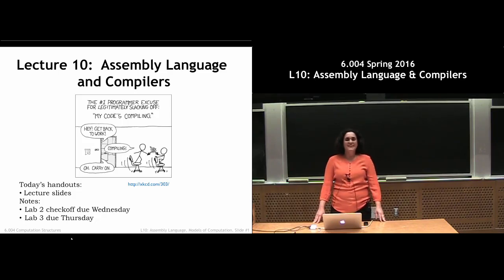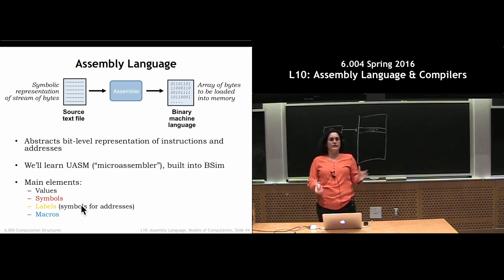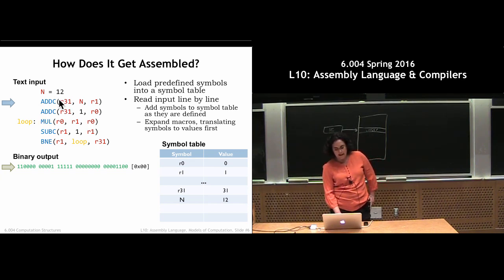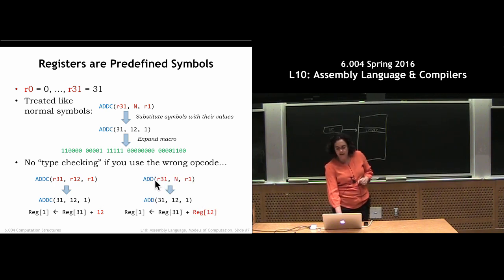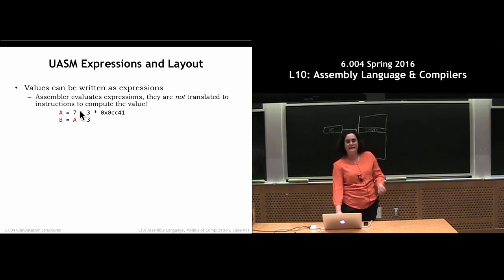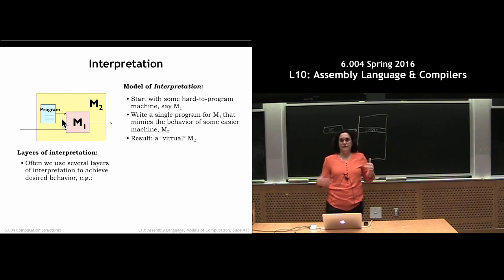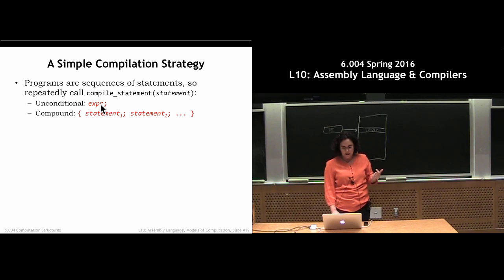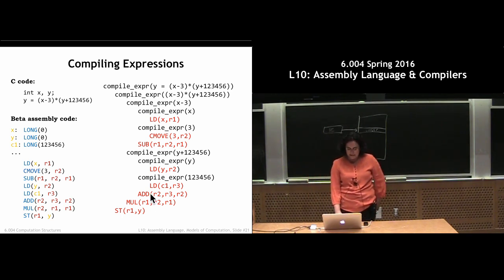MIT 6.004 L10: Assembly Language & Compilers